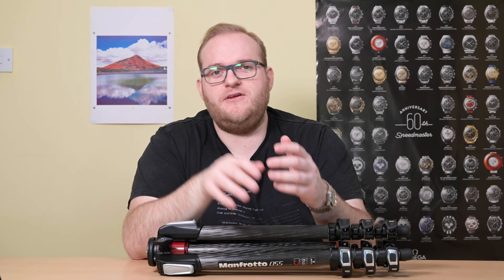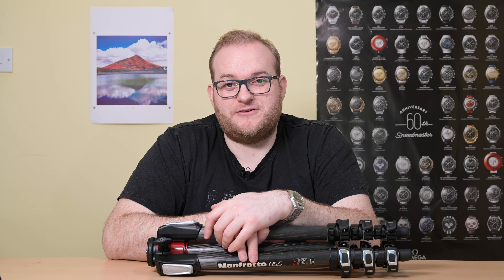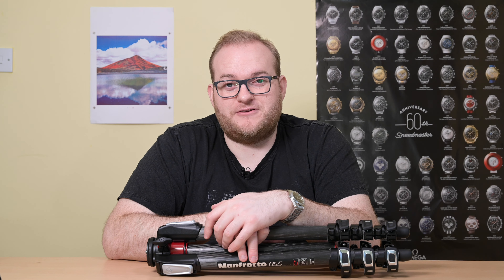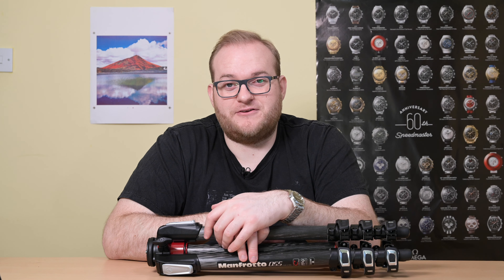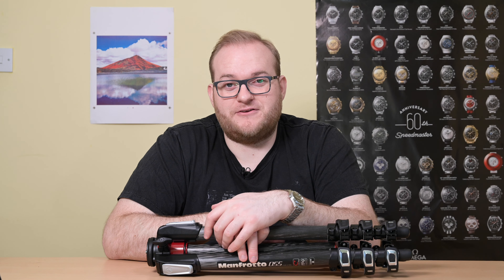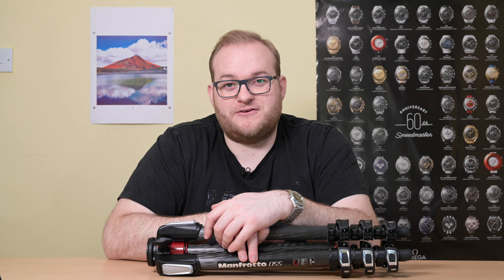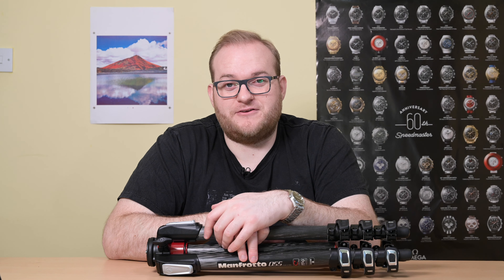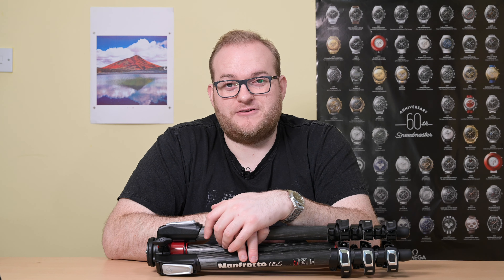Manfrotto carbon fibre tripod review - Is the MT055CXPRO4 perfect for travel and general purpose use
This is a review of the Manfrotto MT055CXPRO4 - the 055 Series' carbon fibre 4 section tripod.

It's light, versatile and small enough to be put in carry on cabin luggage on a plane. So should this be the tripod you invest in? Currently you can pick this up for as low as £250 which is a bargain.

You can find the carbon fibre version of this tripod
There is also a 3 section version which is a little lighter but has a longer minimum height
And the aluminium version is also worth considering
This is the MHXPRO-BHQ2 Ball Head I use